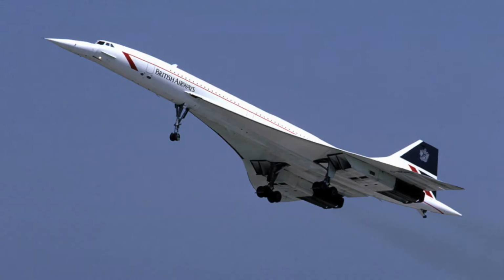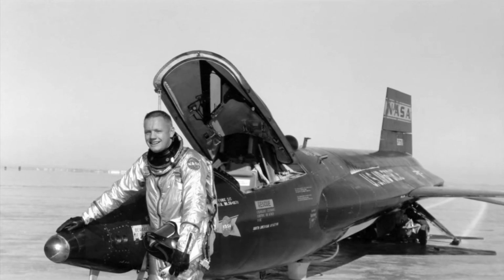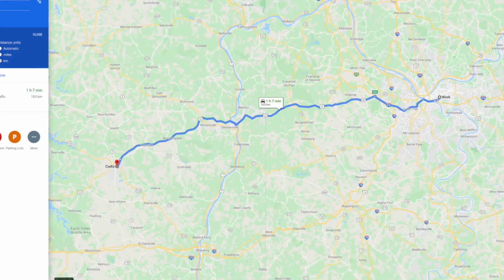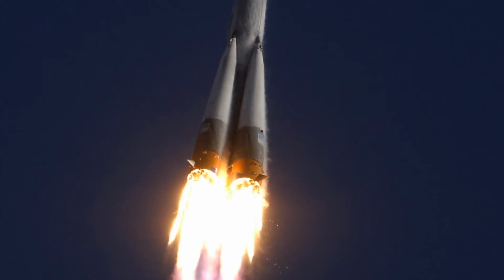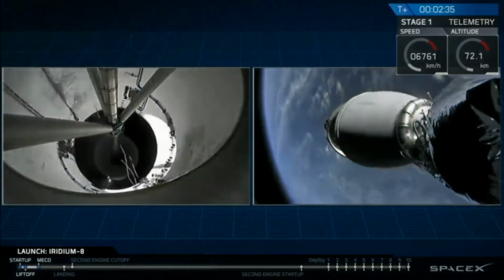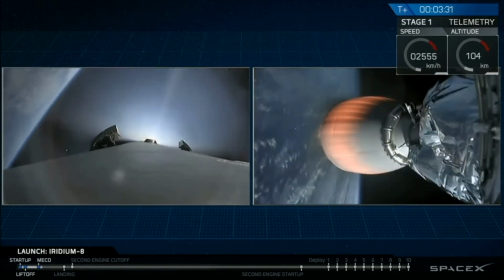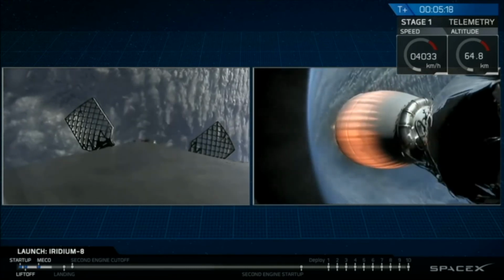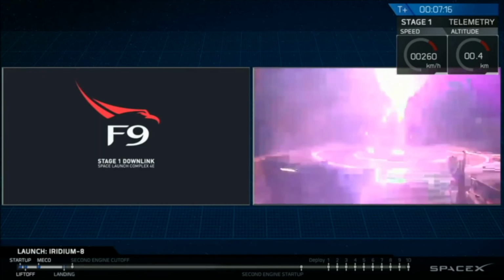Lecture 1: Where does space begin?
We address the question where does airplane flight end and spaceflight begin?

We also begin to address the questions:
Why is rocket science so hard?
What trajectories do rockets fly?
What is orbital velocity?